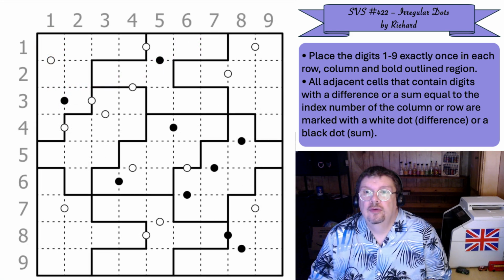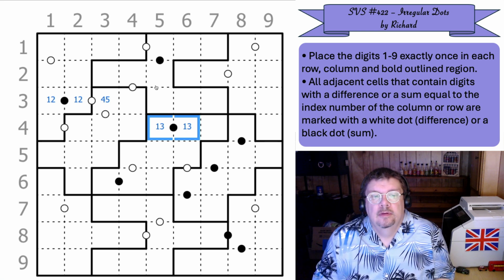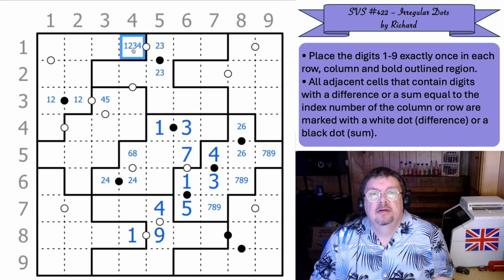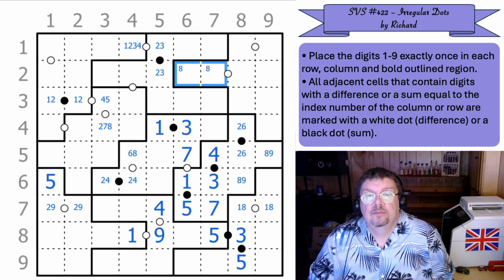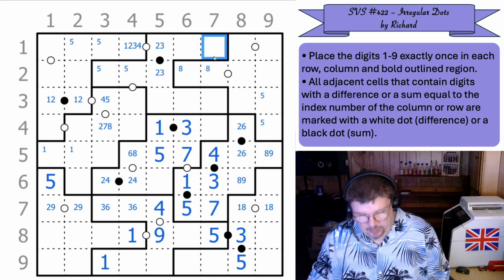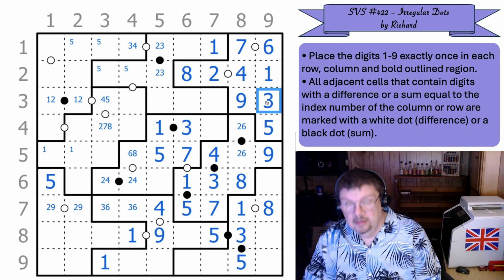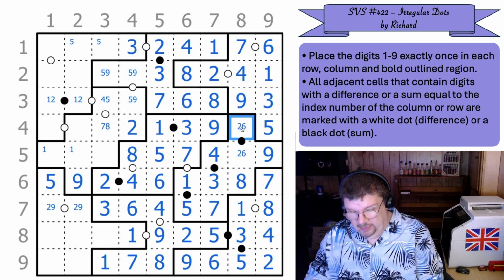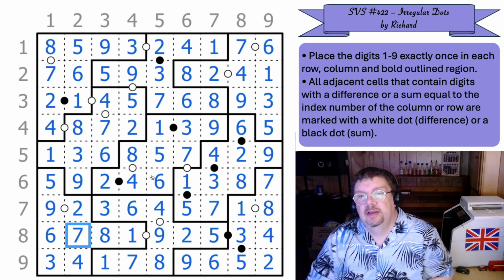These dots make sum difference.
In this video, Timotab solves "SVS #422 - Irregular Dots" by Richard

You can try this puzzle for yourself using Sven's Sudokupad

Rules:
• Place the digits 1-9 exactly once in each row, column and bold outlined region.
• All adjacent cells that contain digits with a difference or a sum equal to the index number of the column or row are marked with a white dot (difference) or a black dot (sum).

Contents:
00:00:00 Introduction and Welcome
00:00:54 Rules
00:02:07 Solving the puzzle
00:19:15 Reflection